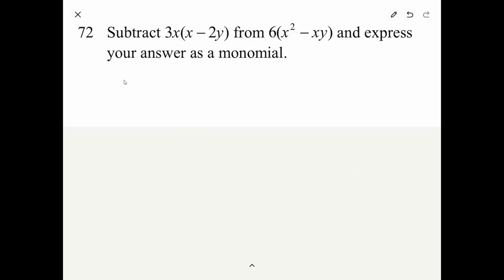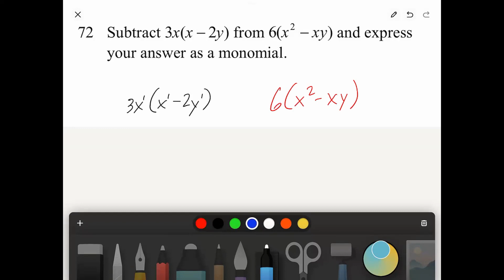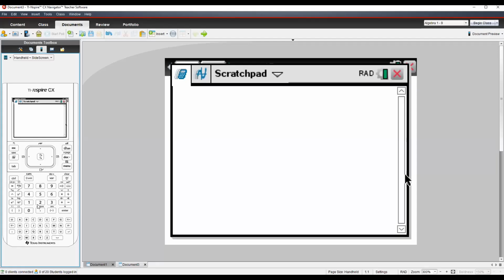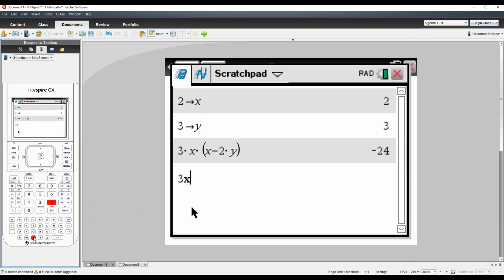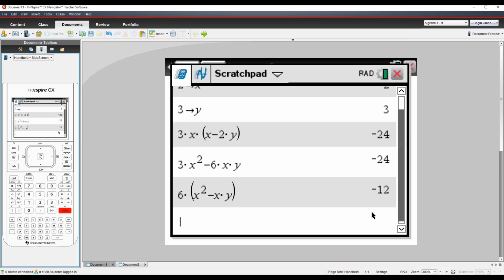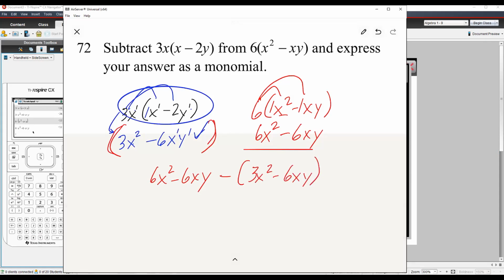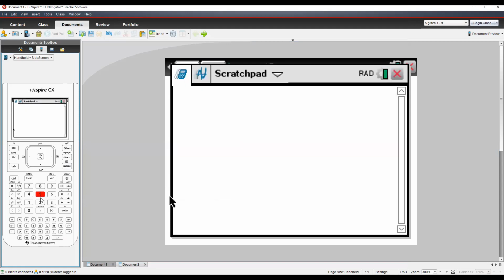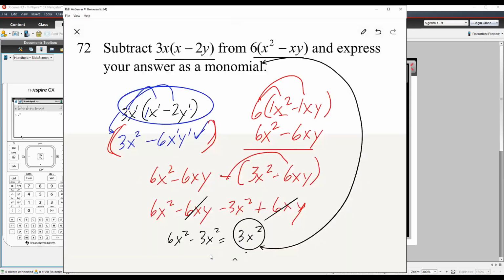Mr. H's Algebra 1 Regents Review Question 72